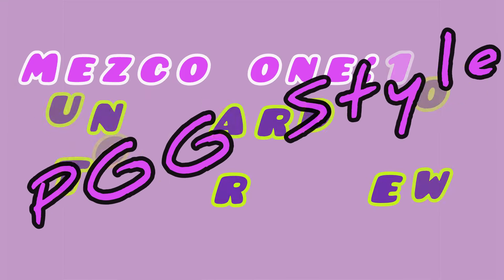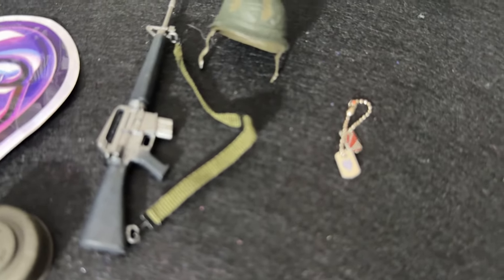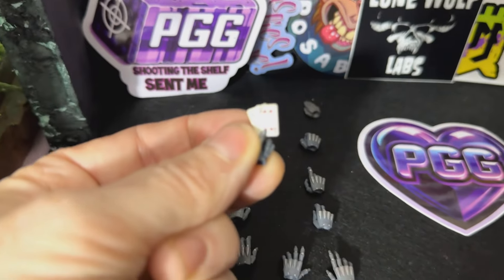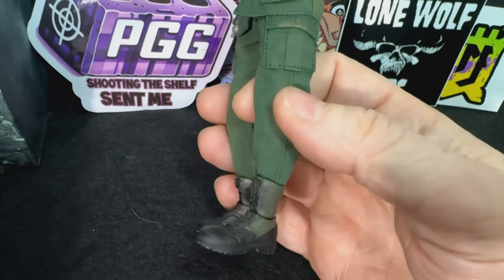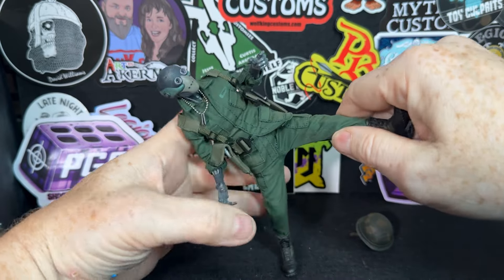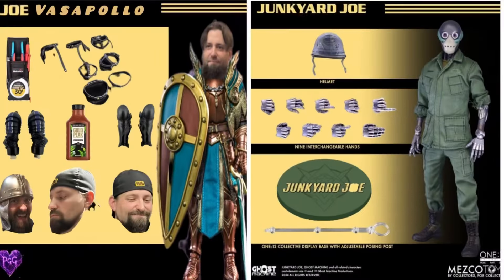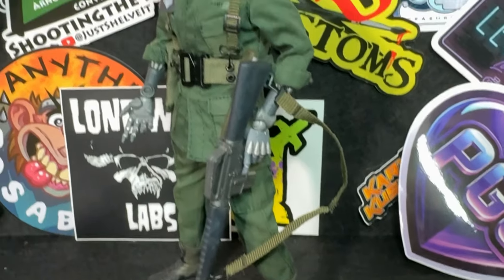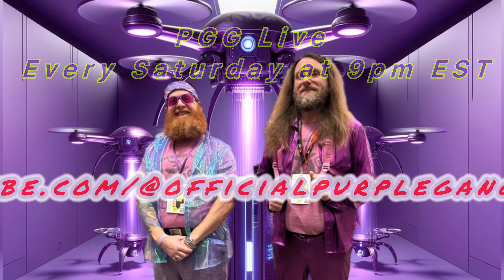Mezco Toyz Junkyard Joe Review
Hey Purple People People! You are just in time to go stomping through the jungles and or junkyards with the latest release from Mezco Toyz! So make sure you got an extra pair of socks because the last thing you need is wet feet, when you're cruising through the jungle!

Intro: 0:00

Box Art: 0:15

Parts and Accessories: 0:34

Soft Goods: 02:28

Articulation: 02:50

Size Comparisons: 04:00

Final Thoughts: 05:22

Check out our live show on our YouTube channel every Saturday at 9 PM Eastern for your chance to win some cool stuff!

4) ONE WIN PER WEEK

Follow Tidy Photography on Facebook@

 / tidyphotography

check out some other great purple gang gang content creators on Youtube